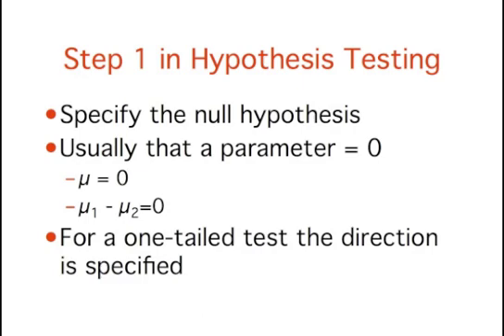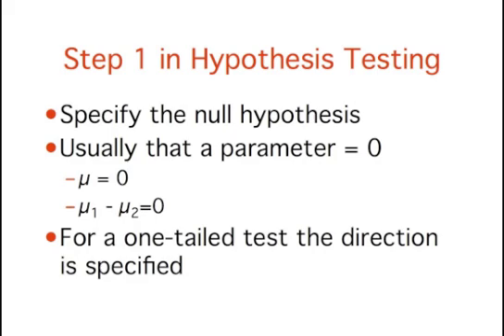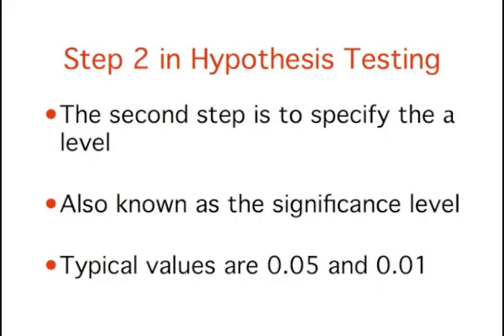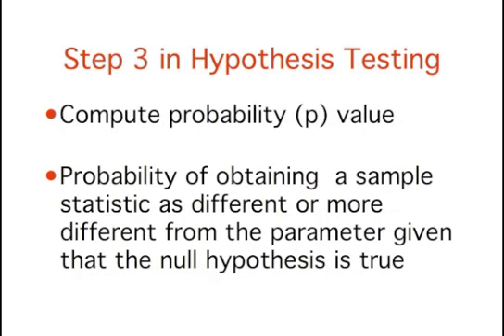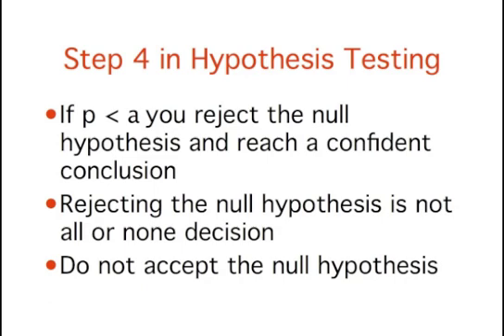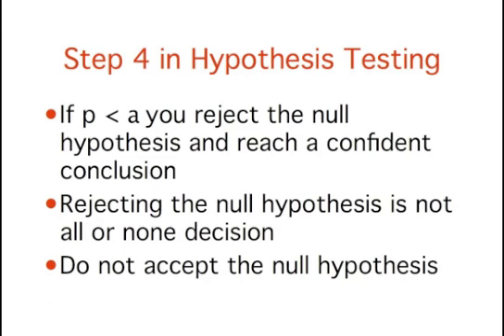Logic of Hypothesis Testing: Steps in Hypothesis Testing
The steps taken when testing a statistical hypothesis.